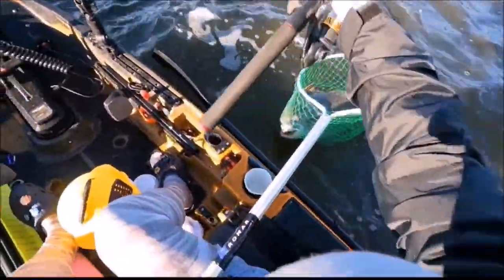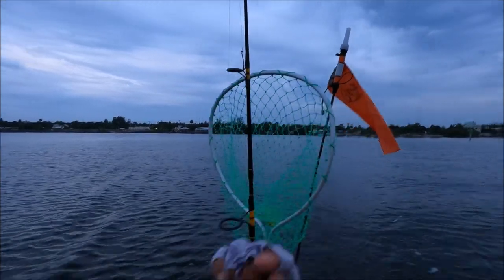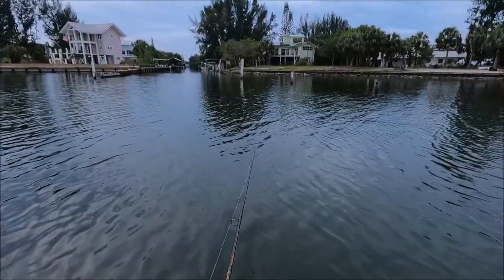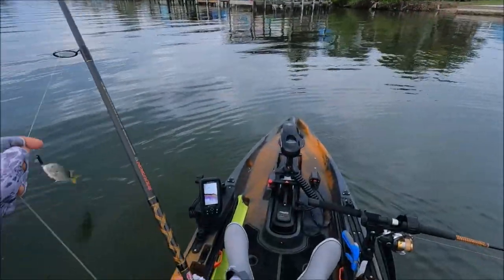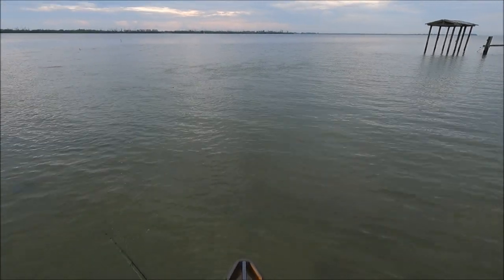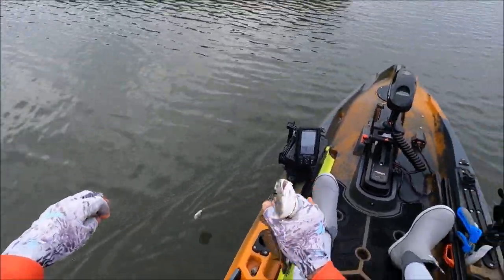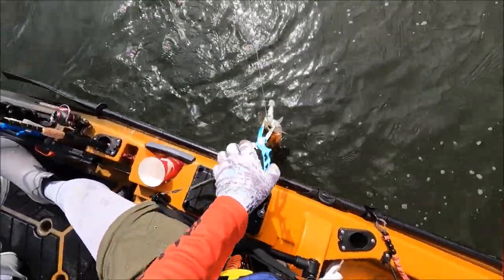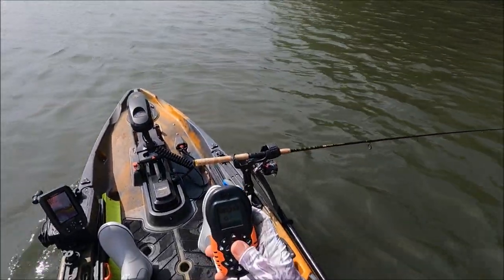Sebastian River Kayak Fishing For Huge Snook!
Does big bait catch big fish? Find out here on my kayak fishing trip to Sebastian Inlet River for snook, tarpon, jack, redfish and trout!
I am very excited to share my new patreon page with you guys as you can become an exclusive member patron and take advantage of all the exclusive benefits, early access, patron only updates, shot out and secret honey hole locations PLUS if you become a member as a bonus, you will be fishing with me!😎 Here is the link to become a patron! Thank you so much for the support!
"Fish On Florida" for tips and tricks, bait, lures, gear used!
Big thanks to Travel Country Outfitters! They are my local outdoors adventure retail store located in Orlando, FL where I have purchased all my Kayaks and accessories!

✔ KAYAK AND FISHING ACCESSORIES
*ReBel Batteries 100ah Lithium Battery - LiFePO4 12V 100Ah Battery*
*ReBel Batteries 50ah Lithium Battery - LiFePO4 12V 50Ah Battery*
*Fish-N-Mate 310 Lg Cart with Poly Wheels (No Front Wheel)
by Angler's*
*ENGEL COOLERS 30 QUART COOLER/DRY BOX - 4 ROD HOLDERS*

✔FISHING GEAR, RODS, REELS, WEAR AND ACCESSORIES
*Daiwa FGLT2500D Fuego LT Spinning Reel with 6+1 5.3:1 FGLT2500D, Black*
*Penn Prevail II Inshore Spinning Fishing Rod*
*Fiblink Surf Spinning Fishing Rod 3-Piece Graphite Travel Rod Portable Spin Rod*
*Ugly Stik GX2 Spinning Reel and Fishing Rod Combo*

*Super Spook Jr. Topwater Fishing Lure for Saltwater and Freshwater*
*Egret Vudu Shrimp*
*Berkley Johnson Silver Minnow Gold Spoon*
*3 Pack Pompano Rig Beach/Pier/Surf Fishing Rigs #1 Circle Hook 25# Mono line(Chartreuse/Green)*